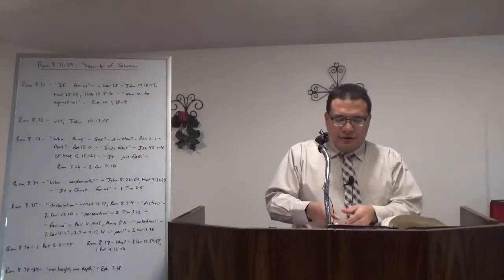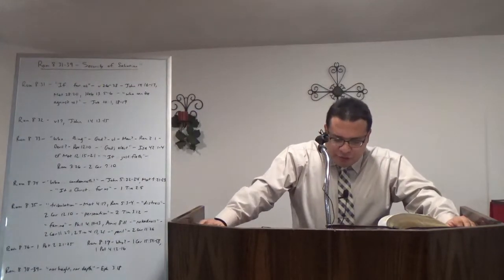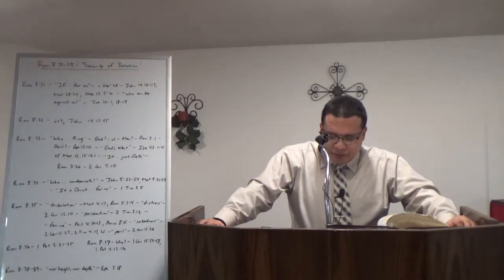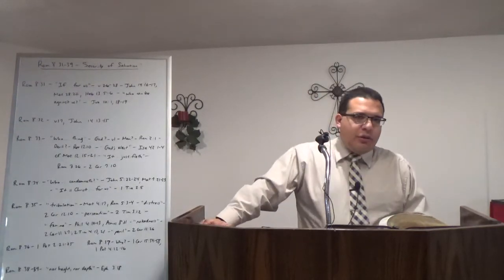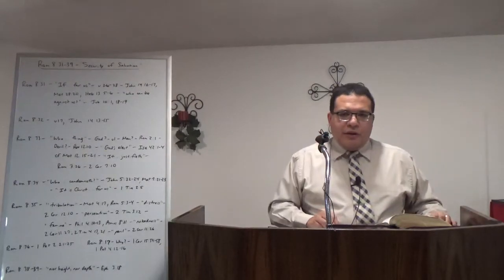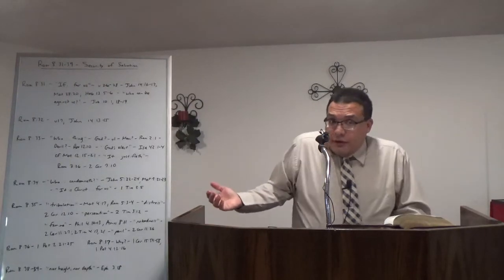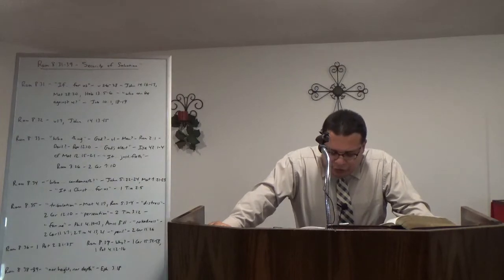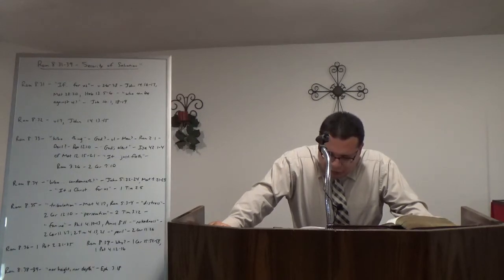Rom 8:31-39 - Security of Salvation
This message continues an expository study on the book of Romans. Paul ends his discourse on sanctification and glorification with five questions. What are the answers to them? What do they tell us about the security of salvation?